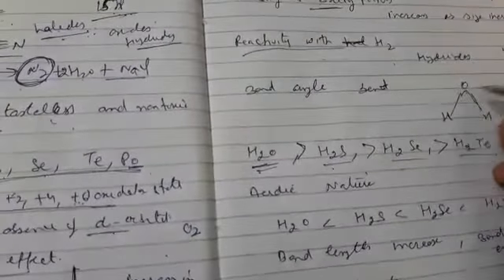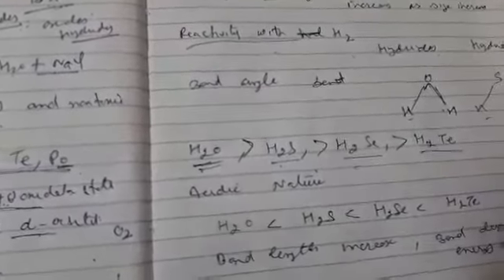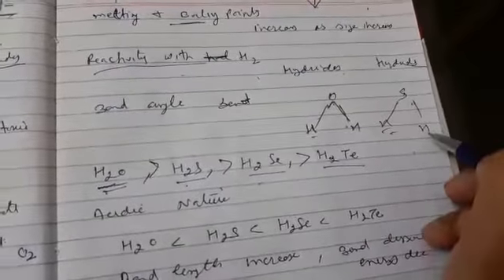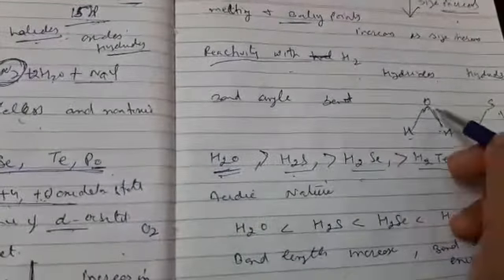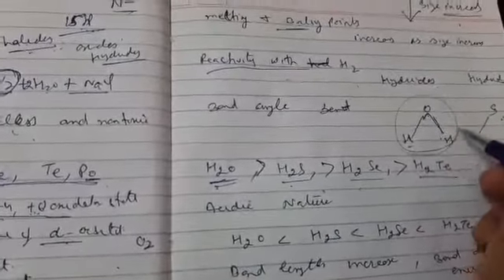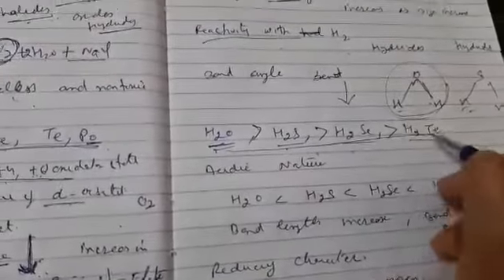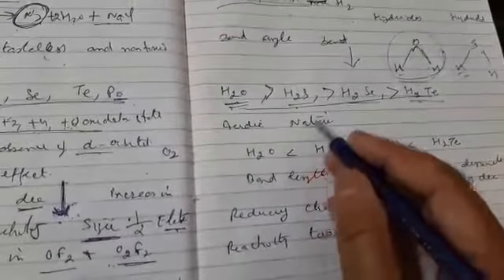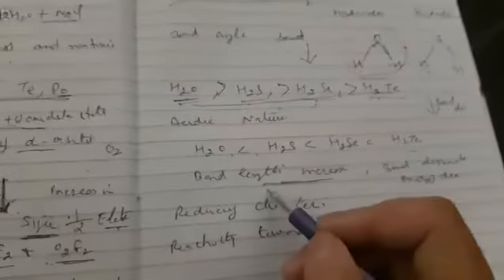Ms. Amandeep kaur || Class- XII || Subject- Chemistry || Topic- 15 group elements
Ms. Amandeep kaur || Class- XII || Subject- Chemistry || Topic- 15 group elements || DAV Public School, Sri Muktsar Sahib